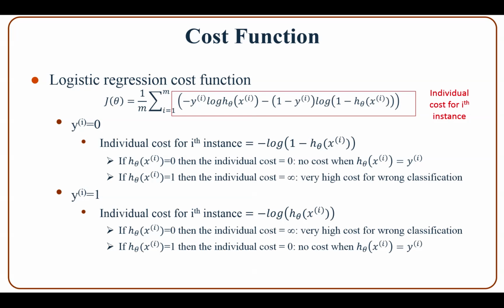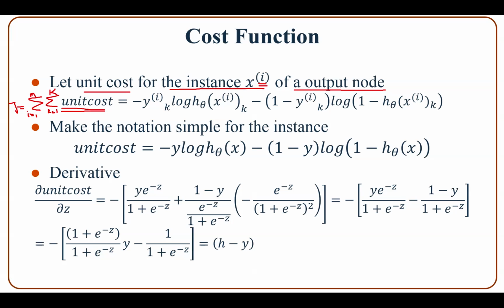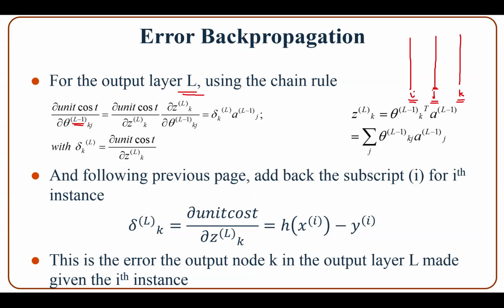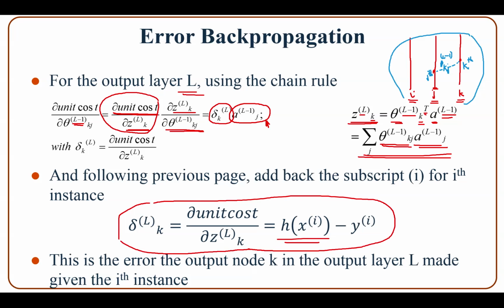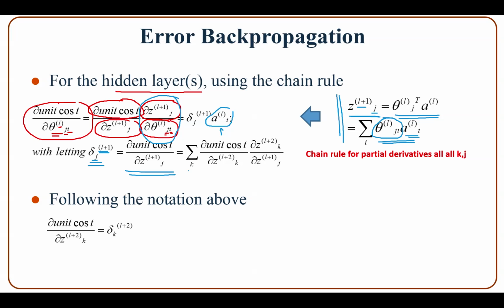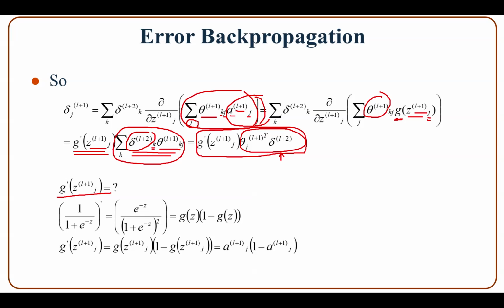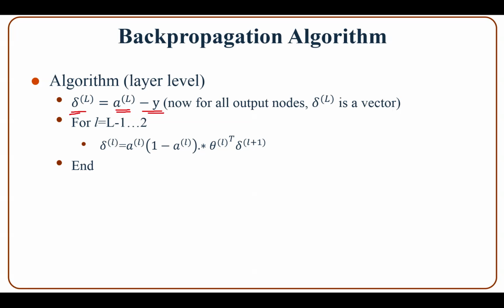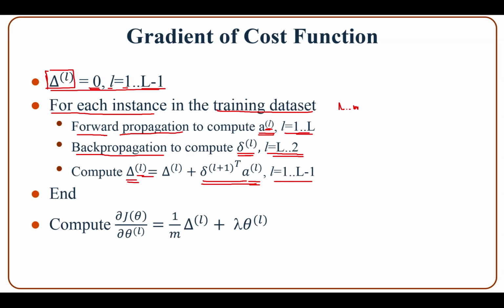Neural Networks Cost Function and Back Propagation